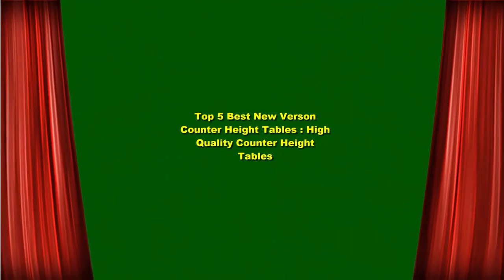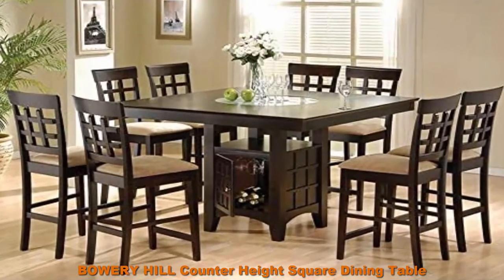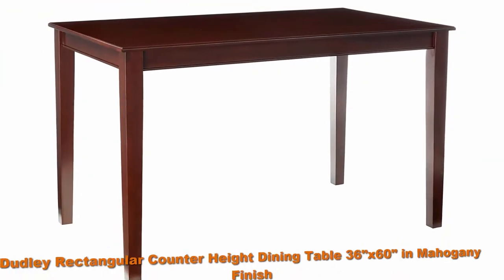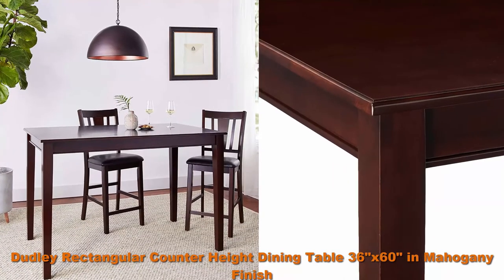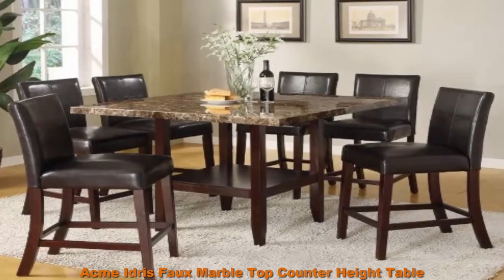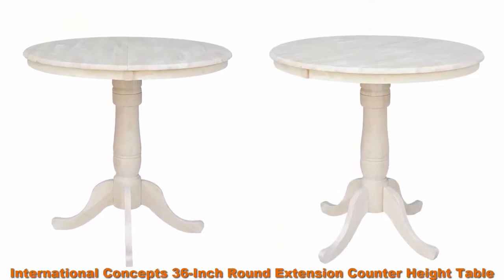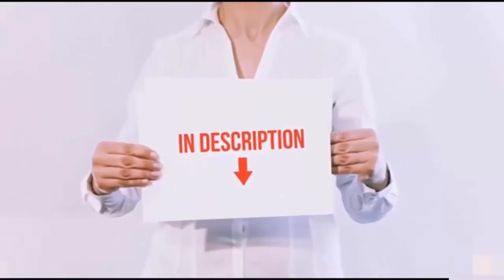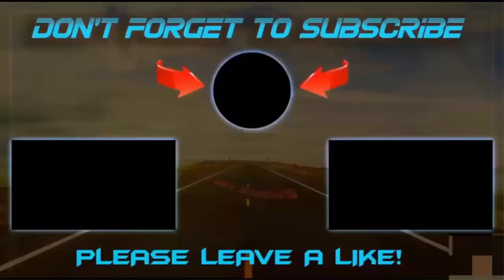Top 5 Best New Verson Counter Height Tables : High Quality Counter Height Tables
I put links to each New Verson Counter Height Tables at Amazon page in the description, So you can check out the other at Amazon.

Top 1
BOWERY HILL Counter Height Square Dining Table with Wine Storage Base and Integrated Lazy Susan in Cappuccino

Top 2
Dudley Rectangular Counter Height Dining Table 36"x60" in Mahogany Finish

Top 3
Acme Idris Faux Marble Top Counter Height Table

Top 4
International Concepts 36-Inch Round Extension Counter Height Table with 12-Inch Leaf

Top 5
Lavon Counter Height Table with Storage Base Light Chesnut and Espresso

3.Top 5 Best High Quality And New Model Set of Six Chairs : Six Kitchen and Dining Room Chairs